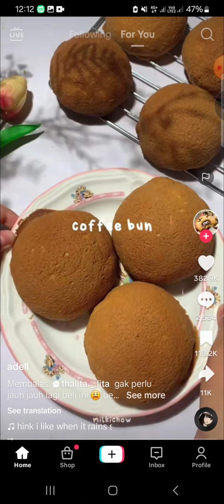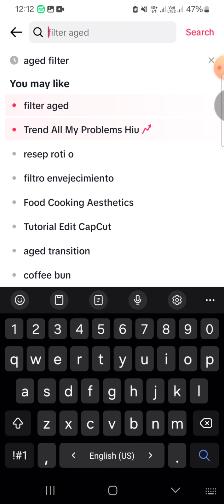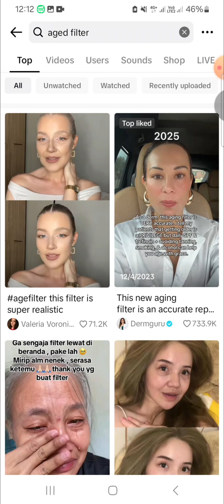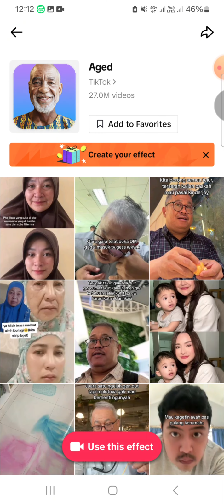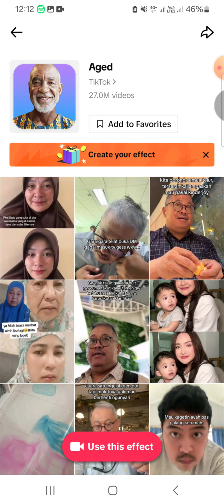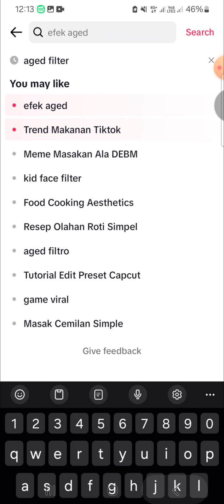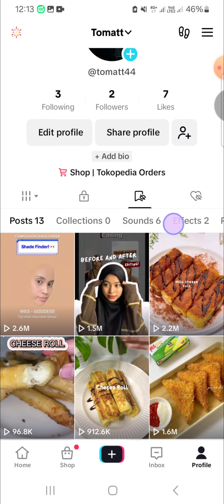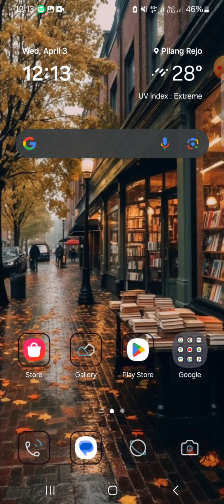Get Your Favorite Effect on TikTok! How to Save and Use Effect from Other People's Video on TikTok?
Ready to level up your TikTok game with your favorite effects? Learn how to save and use effects from other people's videos in this easy-to-follow tutorial! With this feature, you can add a unique touch to your content and explore a wide range of creative possibilities on TikTok.